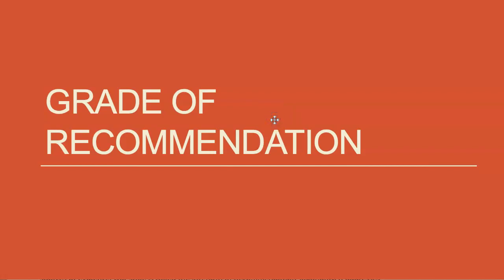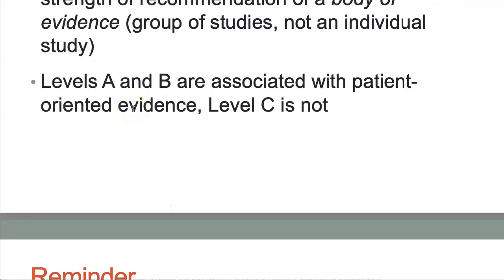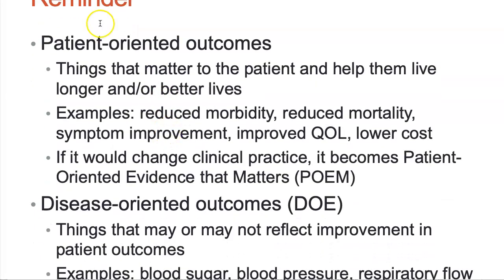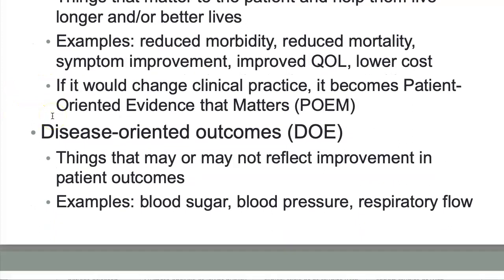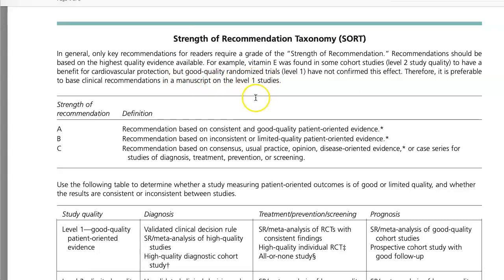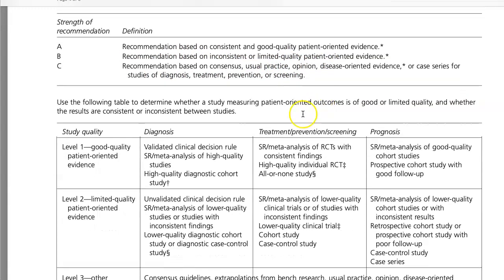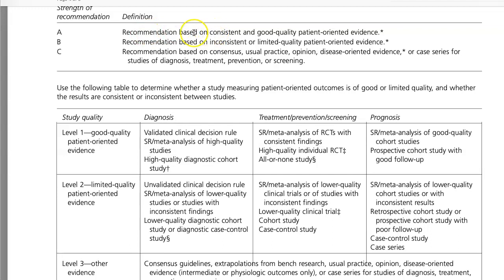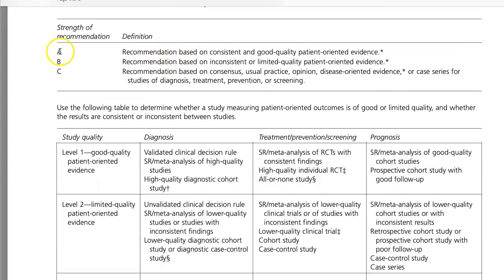SORT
How to determine the strength of recommendation using SORT.